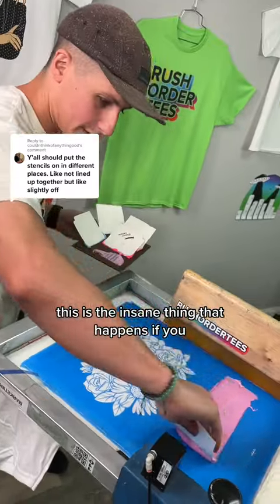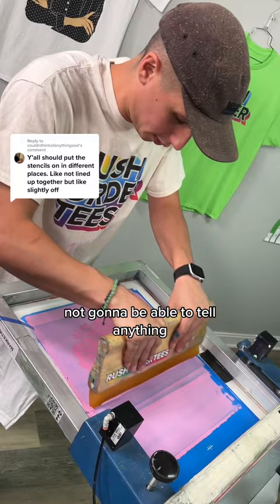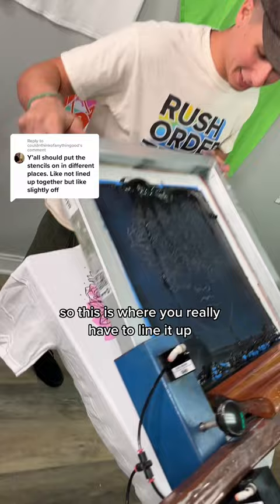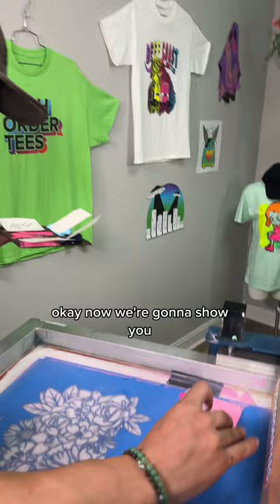This is RISKY business! What if we line it up WRONG?! Watch and find out. 👀